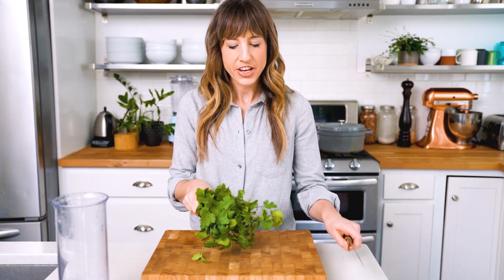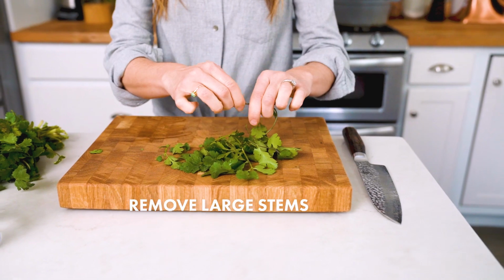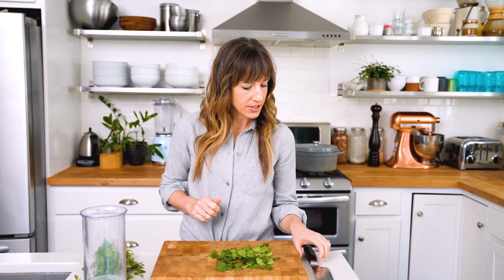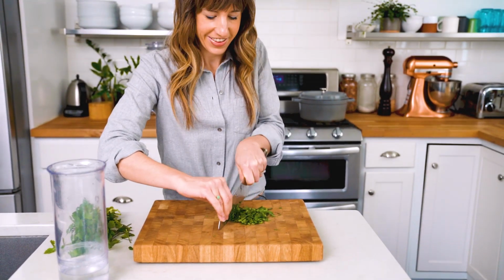How to Cut Cilantro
Wondering how to cut cilantro? Here's a step by step guide and video that shows you the best way for cutting cilantro (and our favorite herb saver, too).

STEP BY STEP:
Hold the root ends of the cilantro with your non-cutting hand. Use a large chef's knife to scrape off the leaves in a downward motion.
Use your fingers to remove any large stems from the cilantro leaves; small tender stems are okay.
Holding the top of the blade with your non-cutting hand, rock the blade back and forth to chop the cilantro. Pull the leaves back into a pile and go over them with the knife several times until the pieces are the size that you're looking for.

EQUIPMENT:
Fresh Herb Keeper
7" Chef's Knife
10" Chef's Knife
Affordable 8" Chef's Knife
Paring Knife
Serrated Knife / Bread Knife
Non-Slip Wood Cutting Board
Non-Slip Bamboo Cutting Board
Non-Slip Plastic Cutting Board
Knife Sharpener
Drawer Knife Organizer